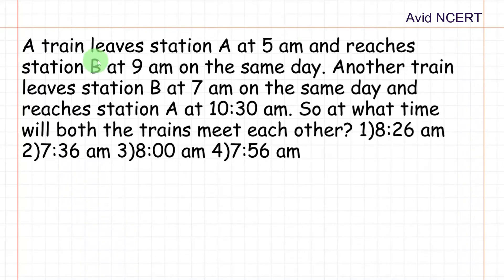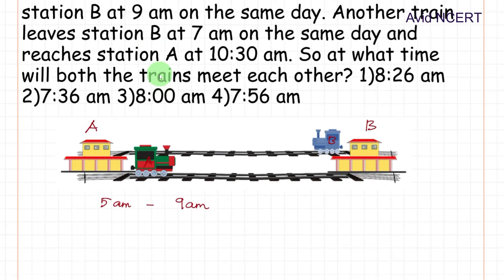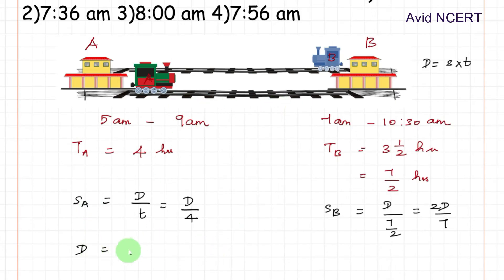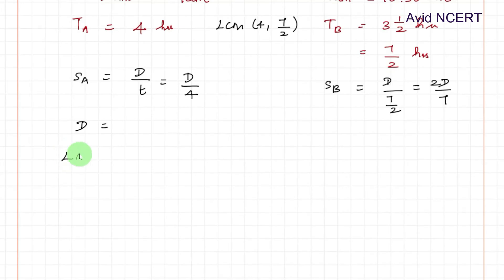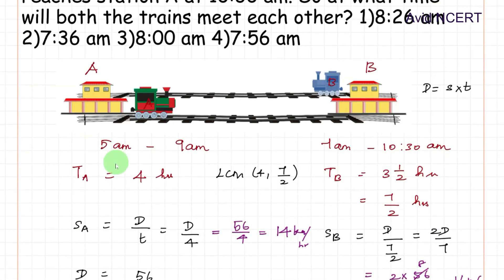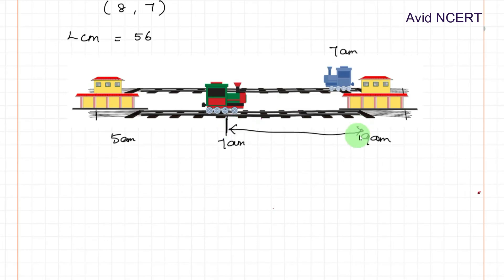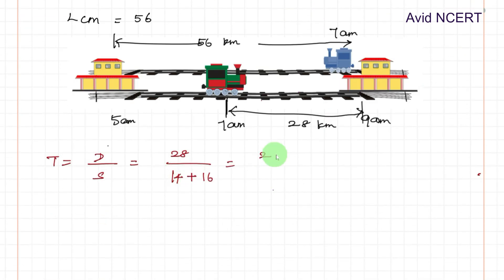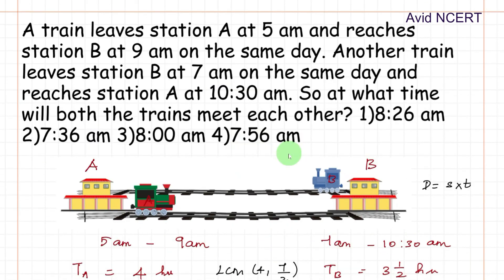Method 1:A train leaves station A at 5 am and reaches station B at 9 am on the same day. Another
A train leaves station A at 5 am and reaches station B at 9 am on the same day. Another train leaves station B at 7 am on the same day and reaches station A at 10:30 am. So at what time will both the trains meet each other? 1)8:26 am 2)7:36 am 3)8:00 am 4)7:56 am